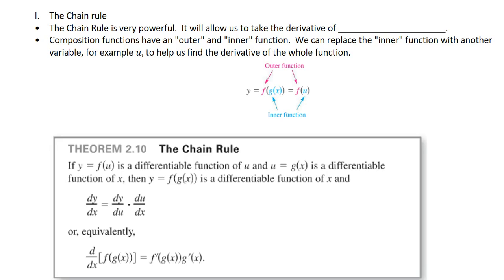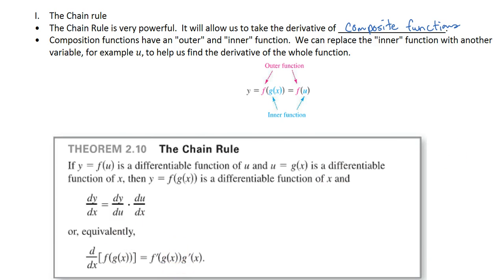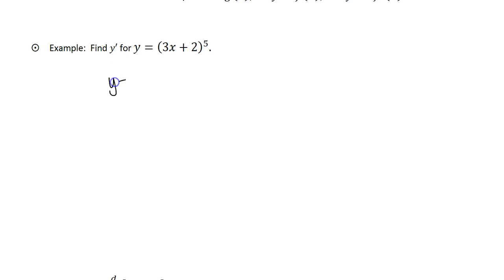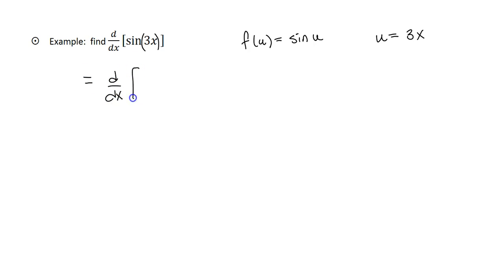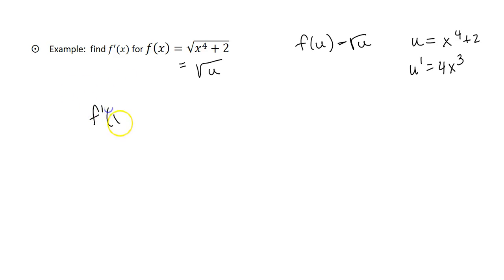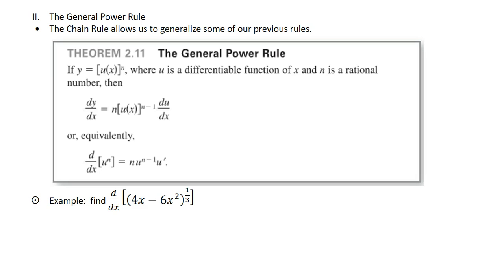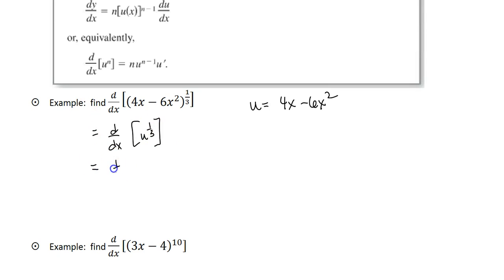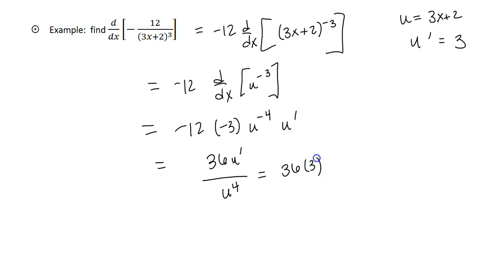MTH 125 Section 2.4 Video #1 The Chain Rule